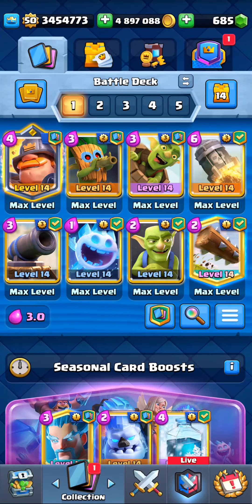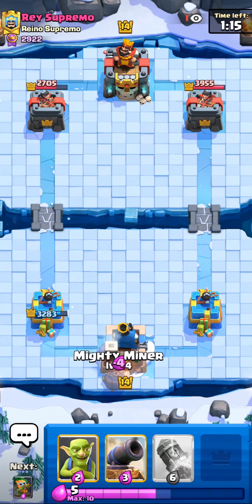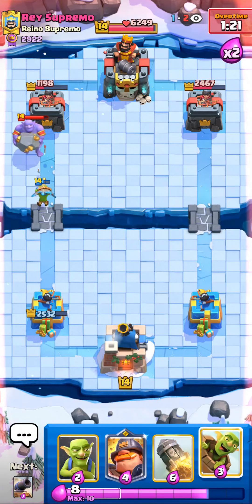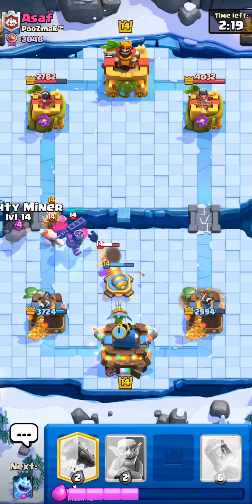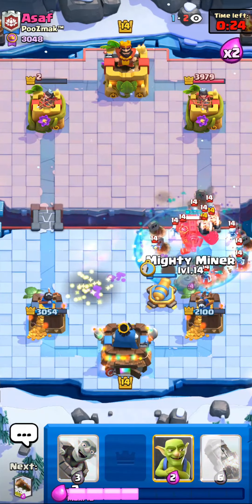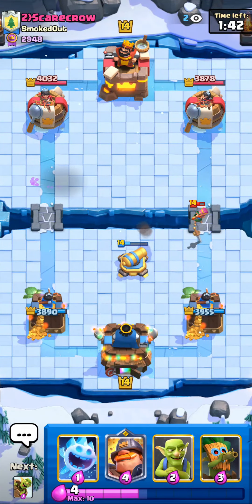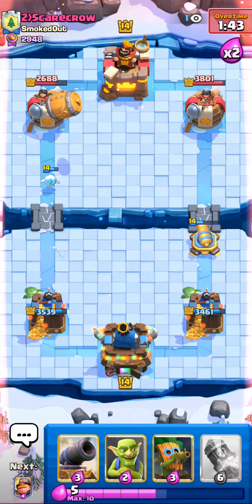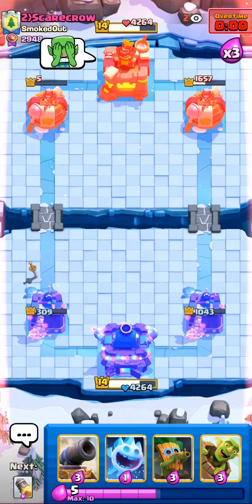Dart Goblin is *OVERPOWERED* 🎯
Dart Goblin Logbait is Broken | LucasXGamer - Clash Royale

In this clash royale video, I play top ladder live and show you the clash royale gameplay with the best Logbait deck 2023 in clash royale. This clash royale Logbait deck is the clash royale best deck for this new meta. I use this best logbait deck clash royale to get top 1 in the world. This goblin barrel cycle deck relies on the offensive pressure from the goblin barrel and rocket cycle and you can defend pushes using the cannon and mighty miner combo. This best clash royale deck 2023 is the best deck in clash royale to push trophies fast on top ladder. This best bait dec#k
 has always been reliable regardless of the meta so make sure to try this best logbait deck in clash royale. Definitely try this logbait cycle deck on top ladder, clash royale challenge, grand challenge, classic challenge, global royal tournament and mid ladder clash royale.